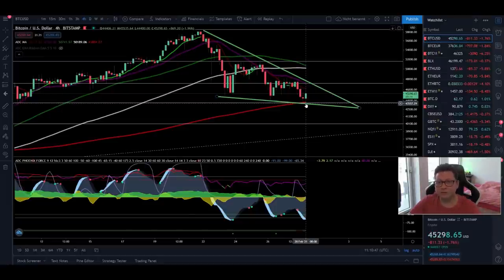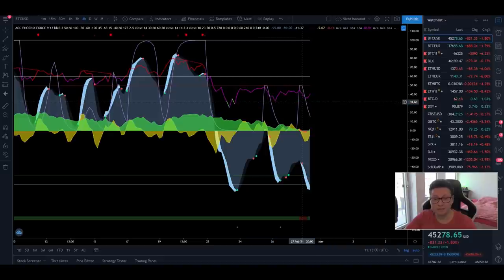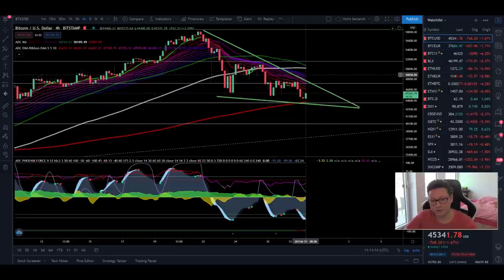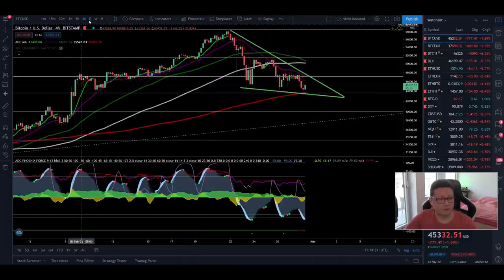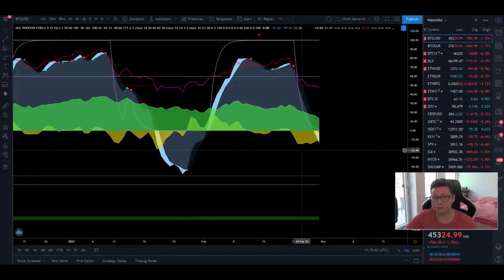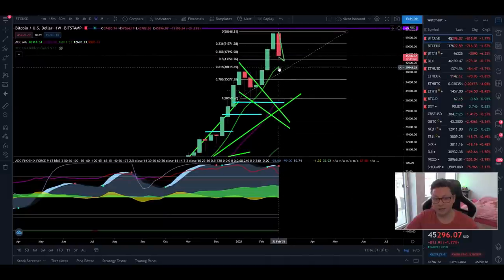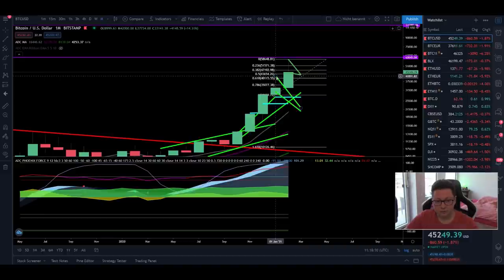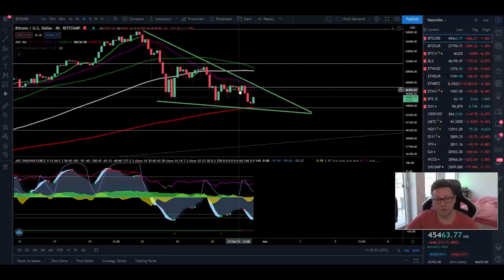BITCOIN BULLISH PATTERN BREAKOUT SOON!! WATCH FAST THIS IMPORTANT TECHNICAL ANALYSIS!!